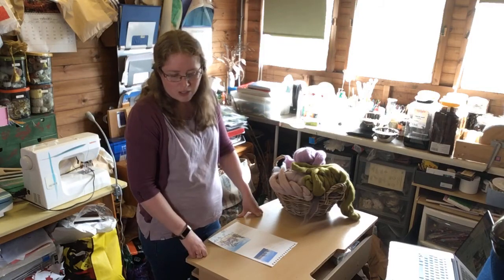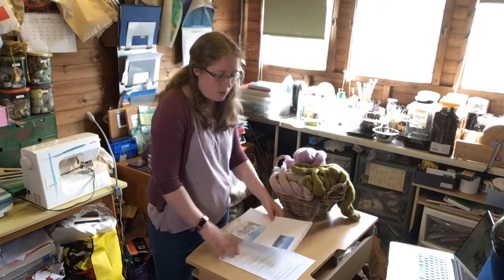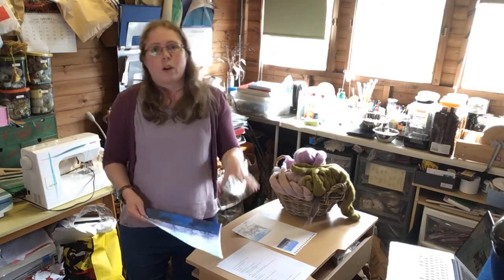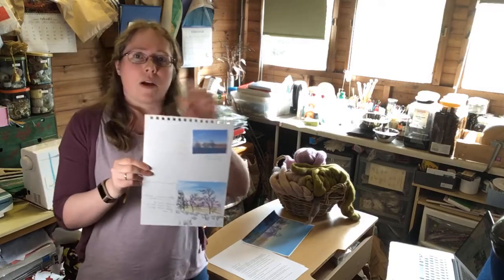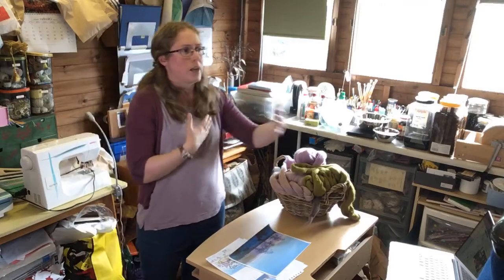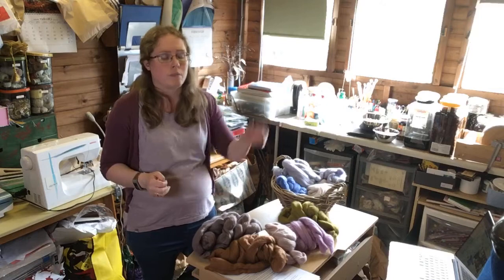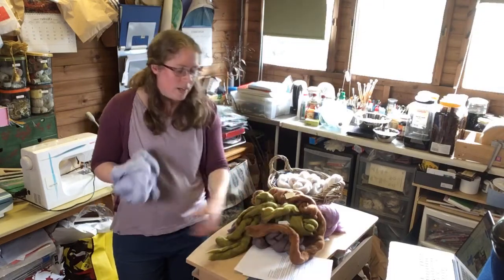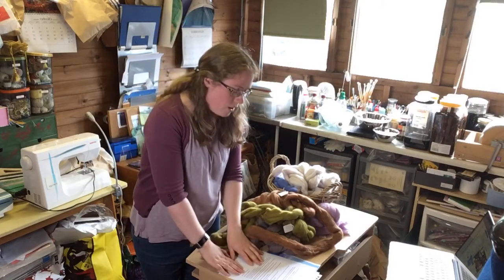Creating a picture with wool felt and embroidery (Part 1: Developing an Idea)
Originally a Facebook Live video from my studio (aka the shed at the bottom of the garden) talking about how I create my small felt and embroidery pieces. This will be the first in a series of three, talking about how I develop the idea from the photograph, how I choose colours etc. Have a look if you want to know more about my process or get some ideas for how to create your own pictures.